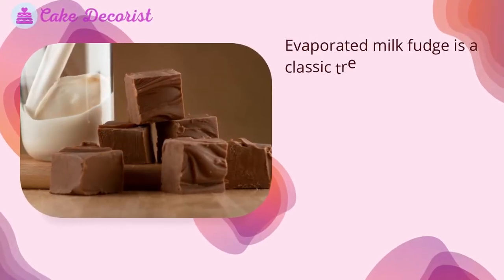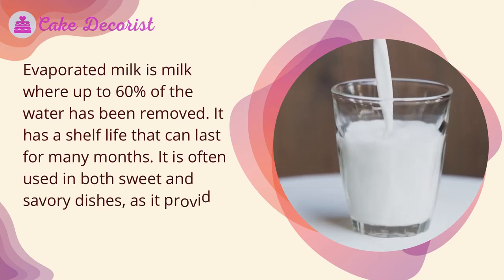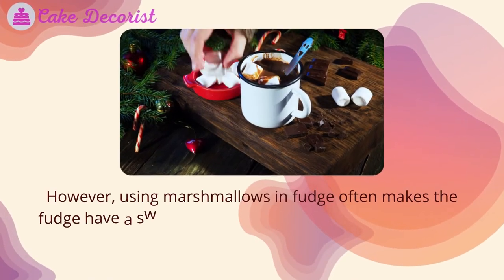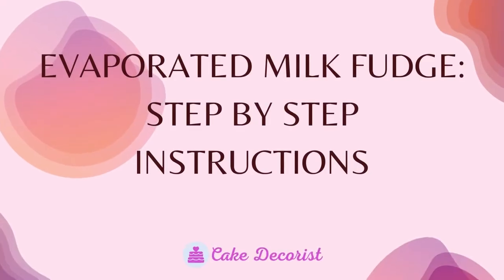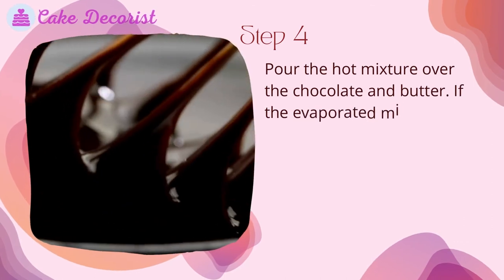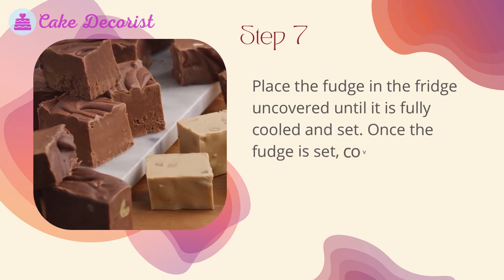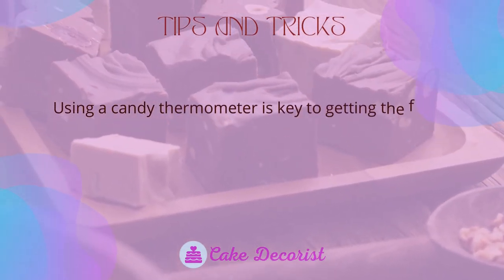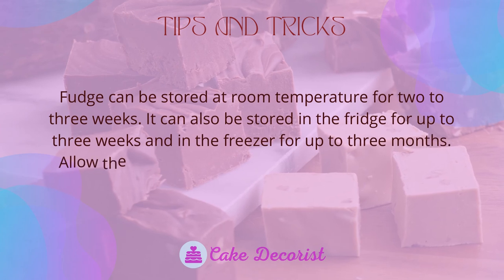Delicious Fudge Recipe With Evaporated Milk And No Marshmallows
Evaporated milk fudge is a classic treat that many people grew up loving. Its smooth and creamy taste makes for a delectable snack. This delicious fudge recipe with evaporated milk and no marshmallows is the perfect treat to satisfy your sweet tooth.